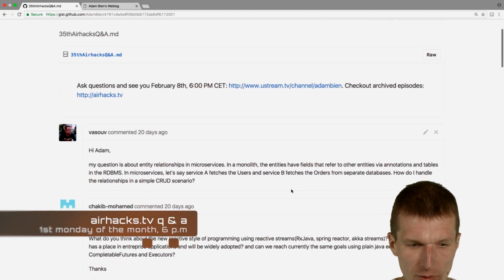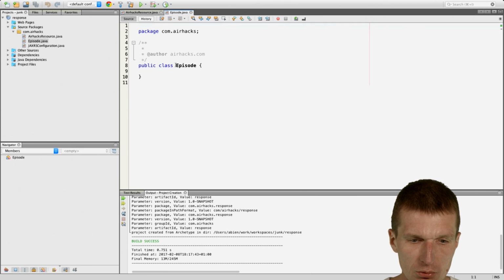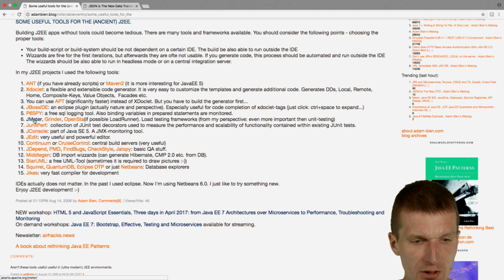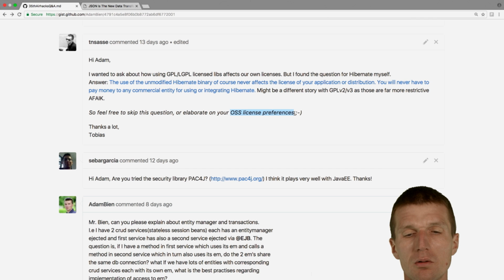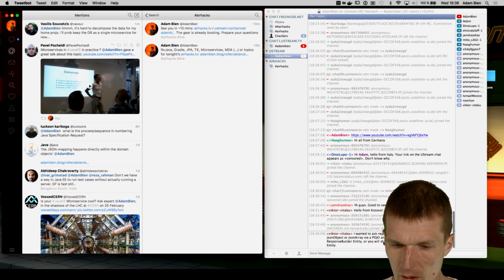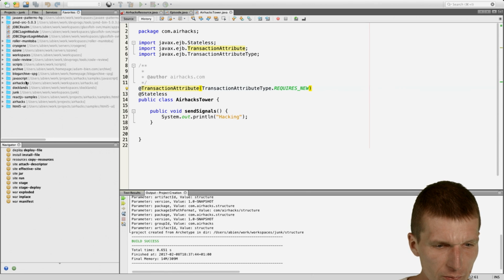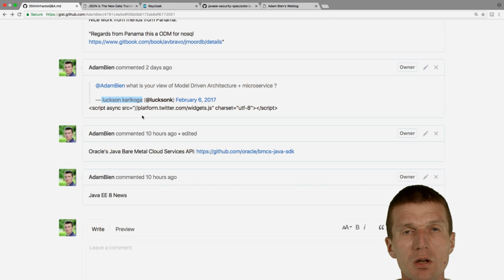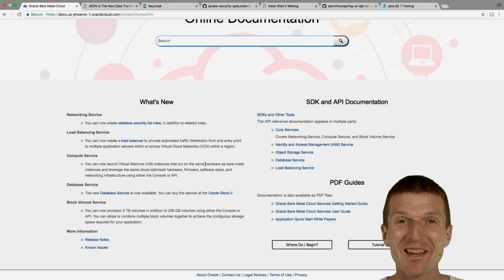35th airhacks.tv Questions and Answers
Answers for the most popular questions about Java EE, Java SE, HTML 5, JavaScript and Java FX from my blog IRC airhacks and "from the streets".

This time the following topics are covered.

See you at the next airborne Java EE / JavaScript workshops in MUC ...or the online version